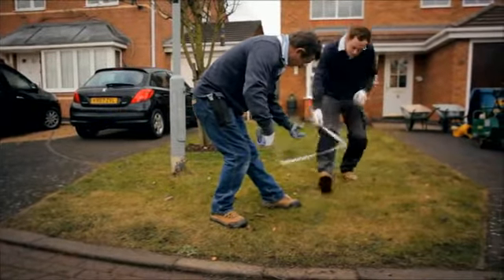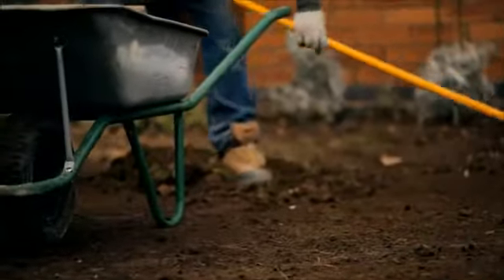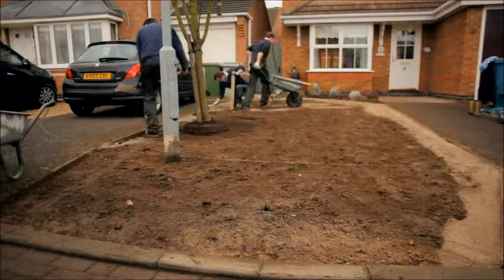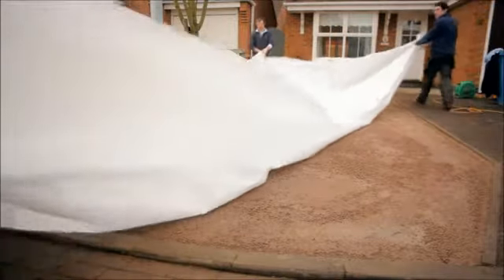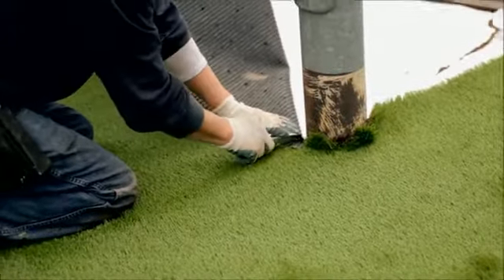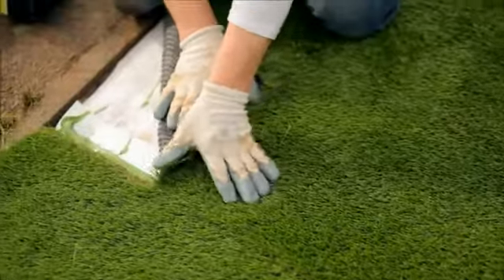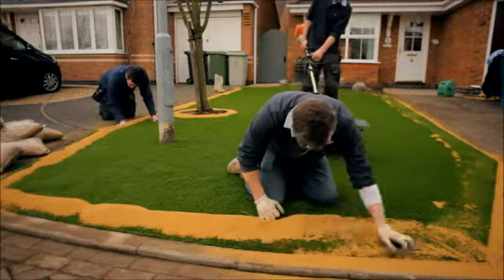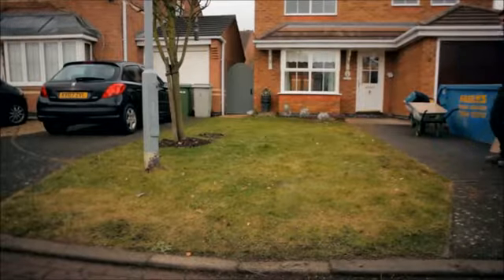Laying Artificial Grass How To Guide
Richard Williams Builder's Merchants in North Wales stock high quality realistic artificial grass from top manufacturer ArtificialGrass.com in a variety of lengths suitable for a wide range of applications. Whether you are replacing turf or laying on a solid or timber surface artificial grass is a great solution to the hassle of mowing and maintaining natural grass. It can applied in a domestic or commercial setting, on roof tops and much more. Check out this helpful how to guide direct from the manufacturer to help you lay your artificial grass perfectly. Find out more about our range of artificial grass on our